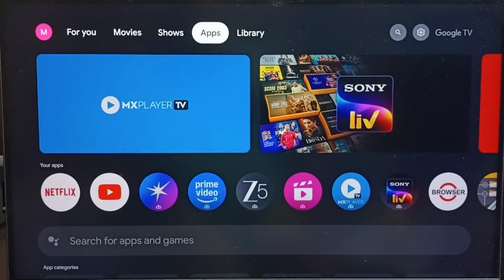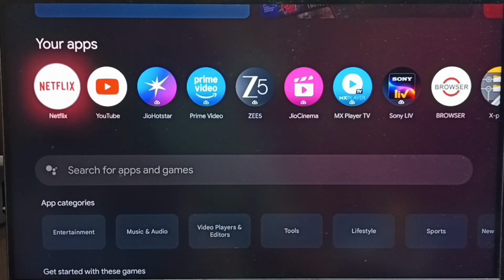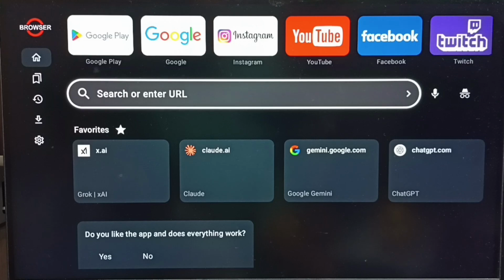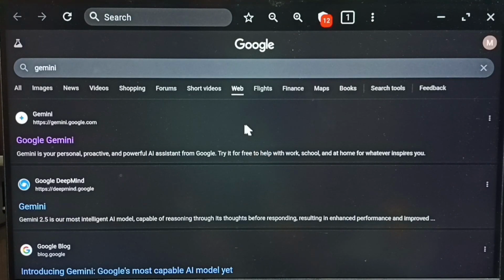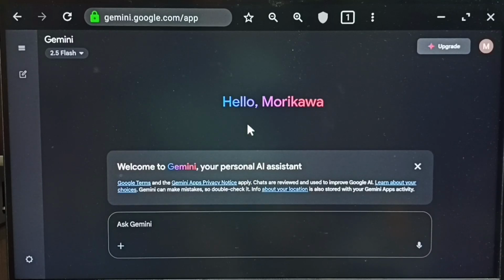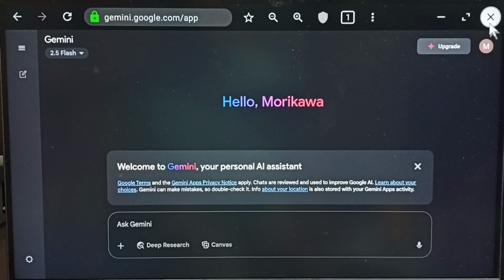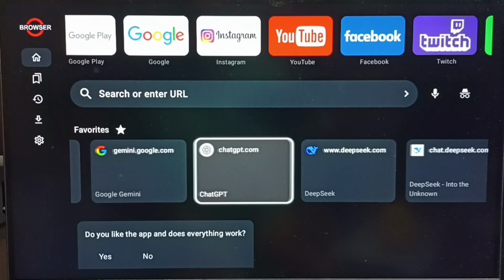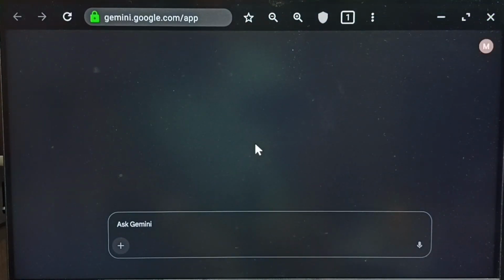Any Android TV | How to Install and Use Google Gemini AI App on Google TV Android TV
Learn how to install and use the Google Gemini AI app on any Android TV or Google TV device in this complete step-by-step tutorial. Compatible with Android TV OS 14 and Android TV OS 15, this guide works seamlessly across all Smart TVs including QLED TV, OLED TV, LED TV, Mini-LED, and MicroLED models. Whether you own a 4K TV, UHD TV, Full HD TV, or HD TV, you'll discover how to set up Gemini using your Voice Search Remote and enhance your TV experience with AI-powered features. Turn your Smart TV into a powerful assistant hub with Smart Home Control and unlock voice search, HDR support, and deep Google AI integration using devices like Google TV Streamer 4K.